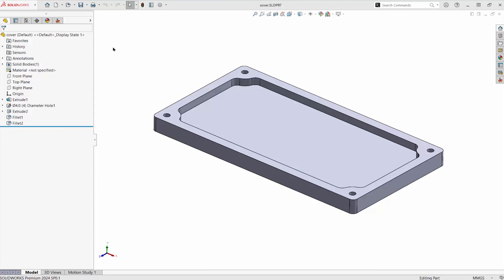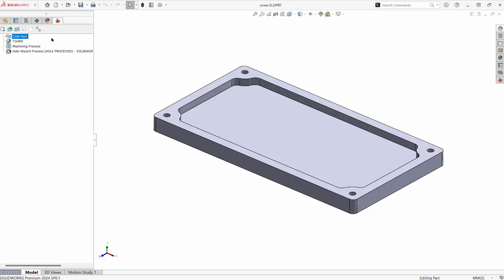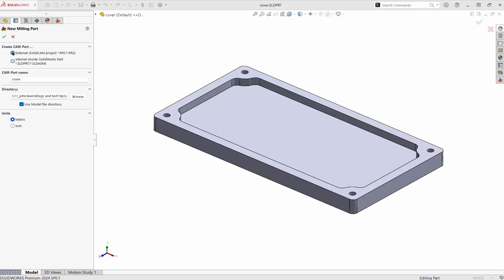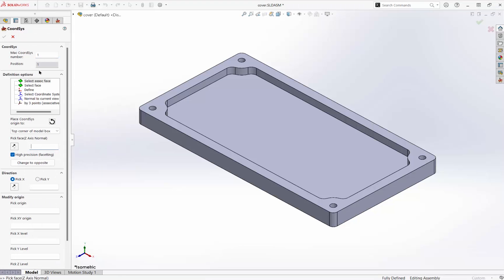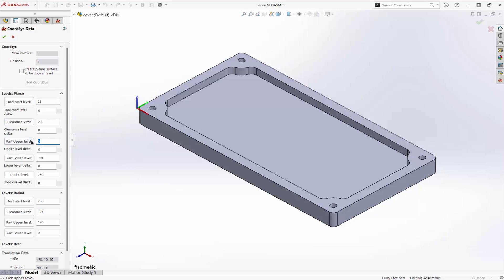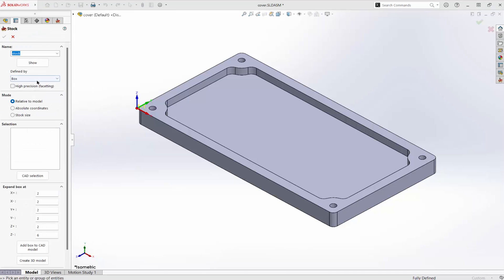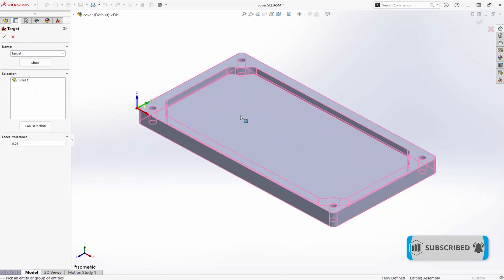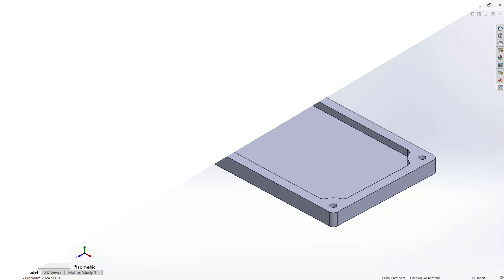New to SolidCAM? Here's How to Get Started on Creating a New Part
This video covers all you need to know on starting a new project. We'll go over the set up panel and proper adjustments you should pay attention to.